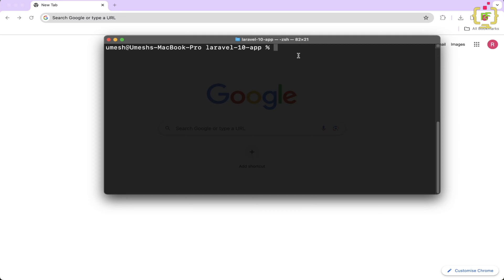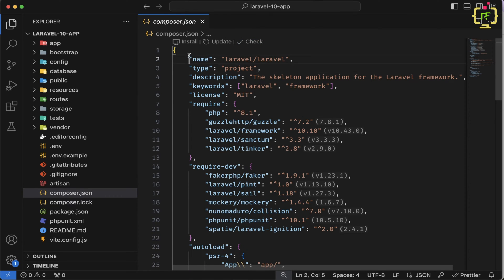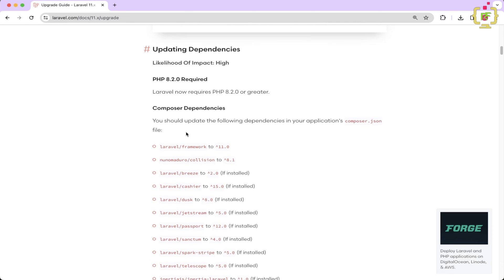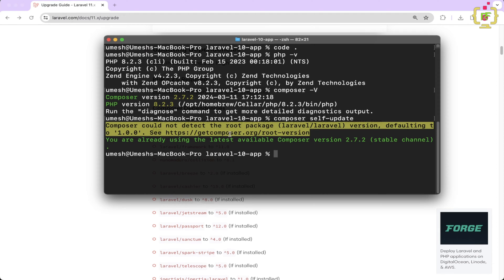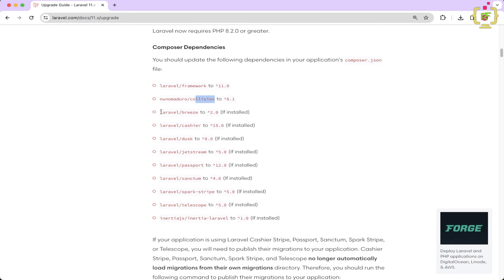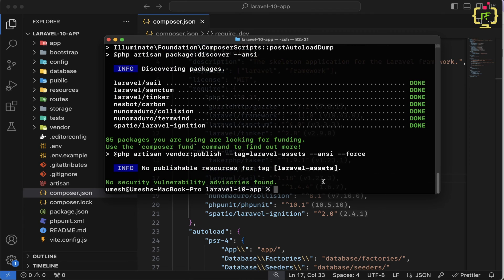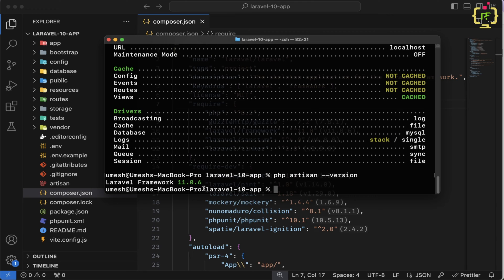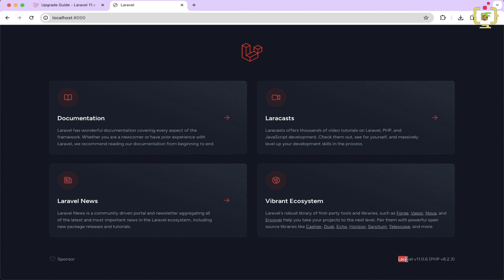Upgrade Your Laravel App to 11 in 5 Minutes Only! (No More Laravel 10)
🚀 Ready to take your Laravel app to the next level? In this tutorial, we'll guide you through the seamless upgrade process from Laravel 10 to the latest Laravel 11 in just 5 minutes! Say goodbye to outdated versions and unlock all the exciting features and enhancements of Laravel 11.

🔧 Upgrade Process Highlights:

📦  Quick and easy steps to upgrade your Laravel app from version 10 to 11

💻  Simple commands and tools to ensure a smooth transition

🛠️  Handling potential compatibility issues and resolving dependencies effortlessly

⚡️  Tips and tricks to optimize your upgrade process for maximum efficiency

📋  Comprehensive checklist to ensure your app is fully upgraded and ready to go

💡  Whether you're a seasoned Laravel developer or just getting started with the framework, this tutorial is perfect for anyone looking to stay up-to-date with the latest Laravel releases and take advantage of the newest features and improvements.

🎥  Don't miss out on this opportunity to upgrade your Laravel app in just 5 minutes! Join us and level up your development game with Laravel 11.